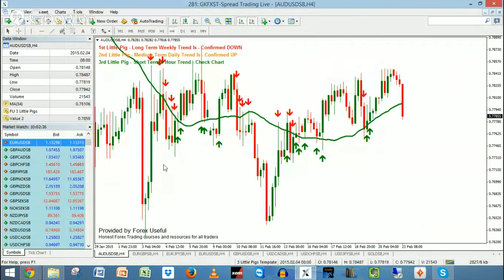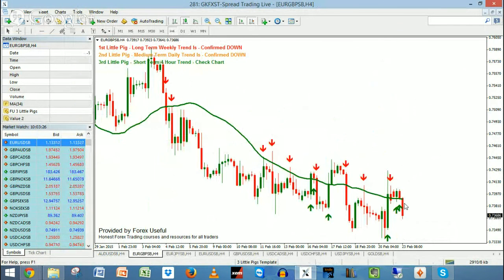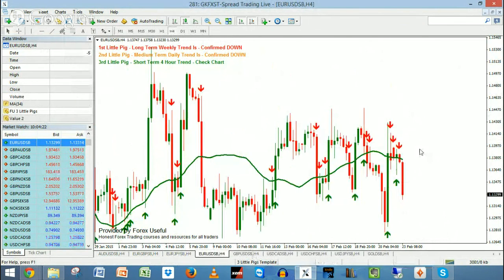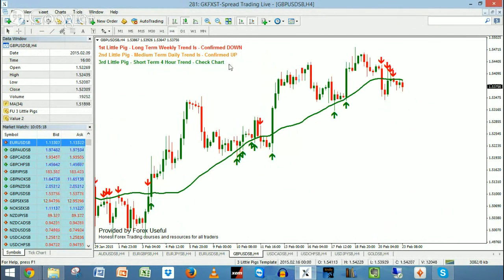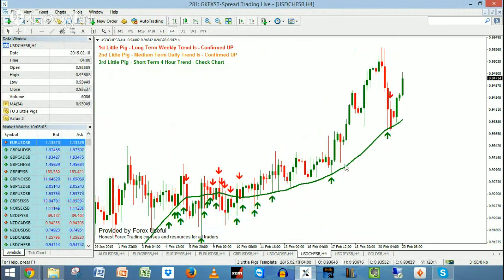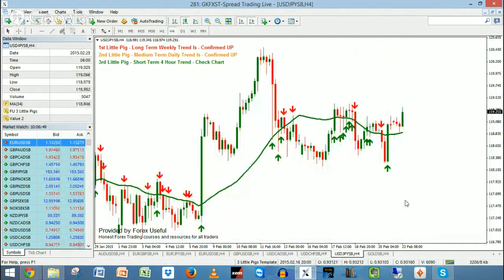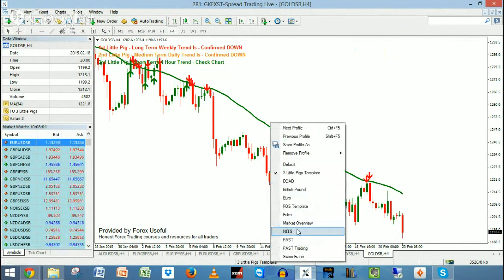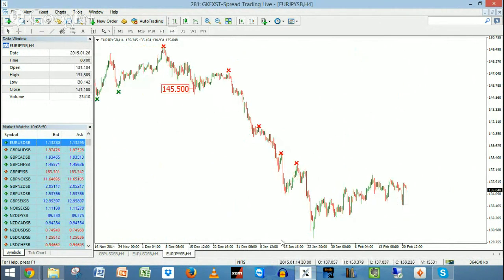3 Little Pigs And NITS Forex Swing And Trend Trading Live - 23-Feb-2015